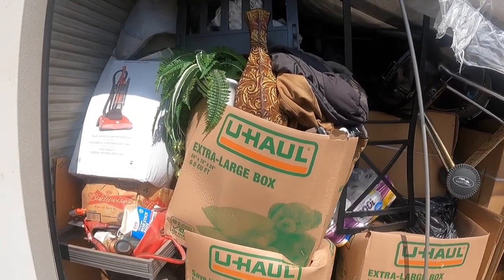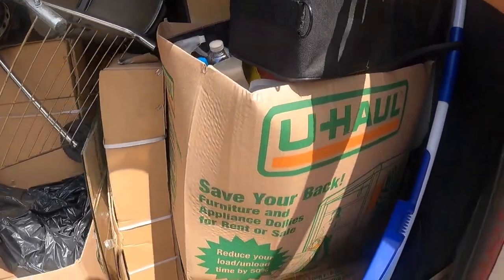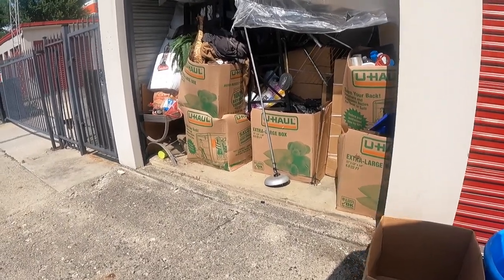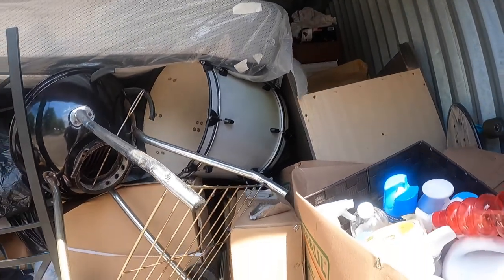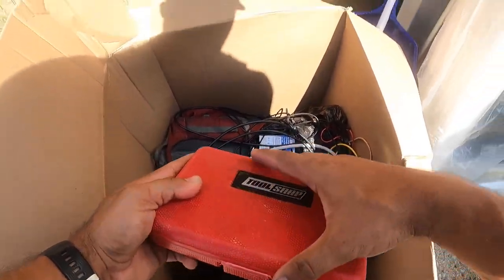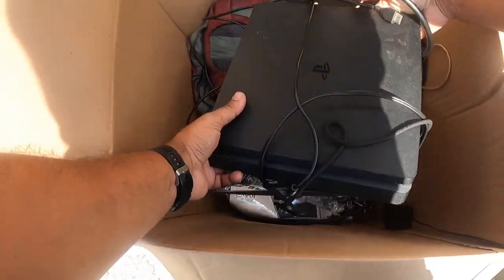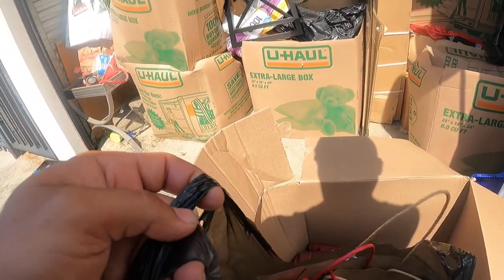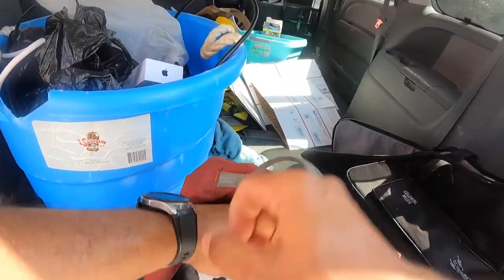Bought a new abandoned storage Unit and found NBA Jersey and more !!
Got this unit for a good price. it was fun until I got soaked but worth it